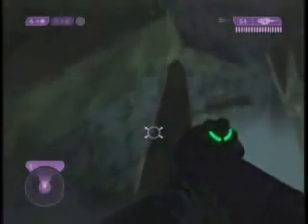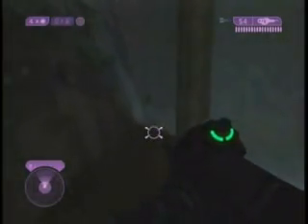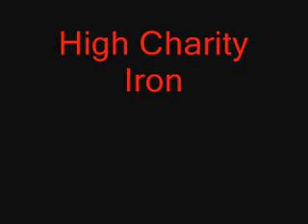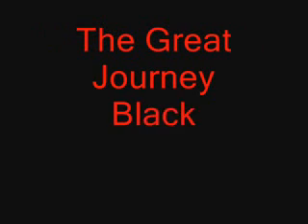Halo 2: Guide to all skulls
Guide to all skulls in order!